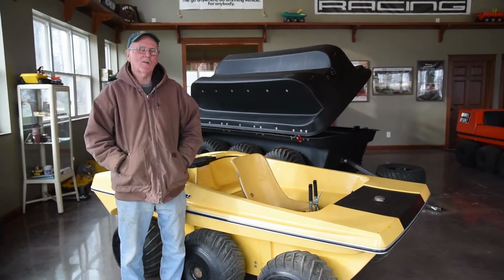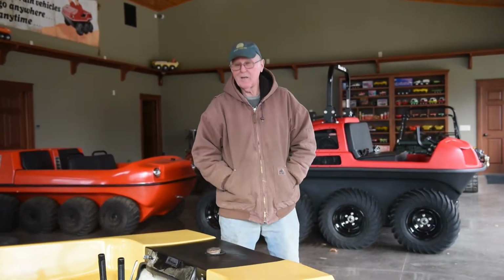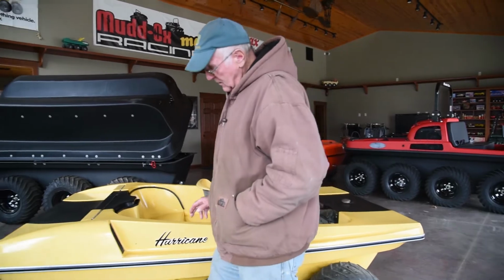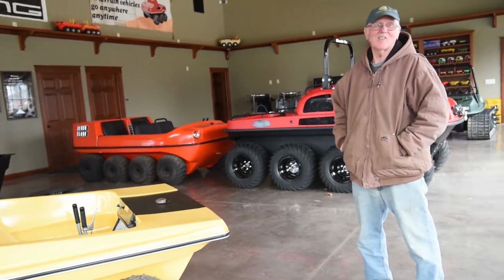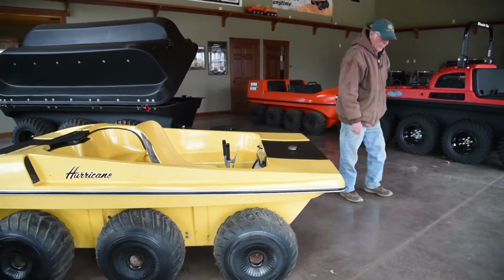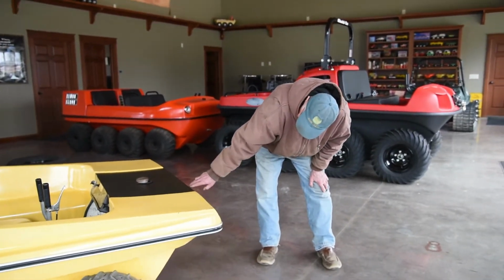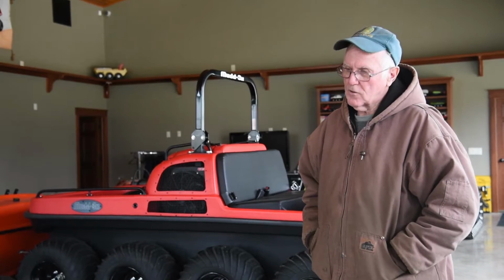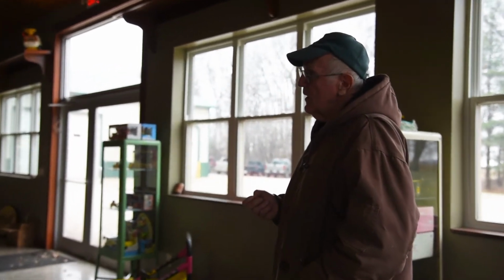Interviewing a Former Starcraft Employee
Craig Halsey was kind enough to stop by the Mudd-Ox factory and speak about his experiences working at Starcraft from approximately 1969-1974. He saw Starcraft 6x6 ATV production, racing, and even purchased a brand new one for himself.